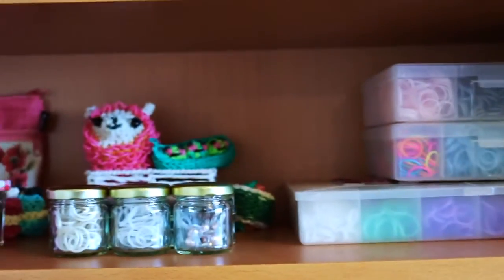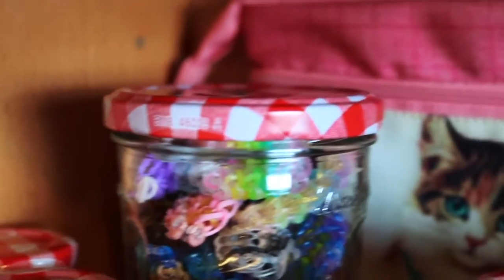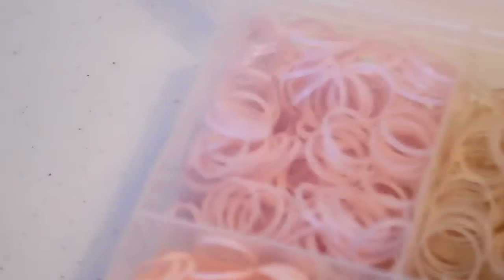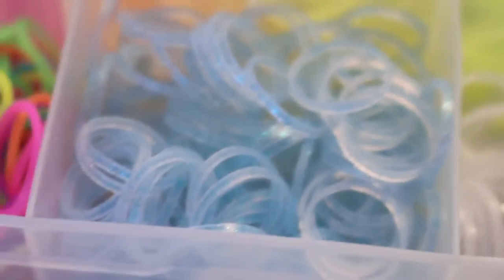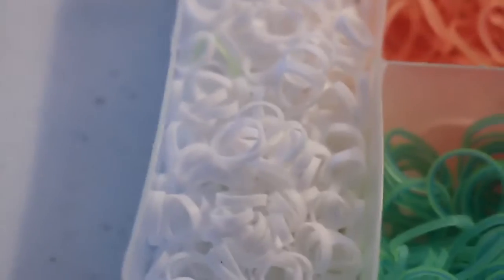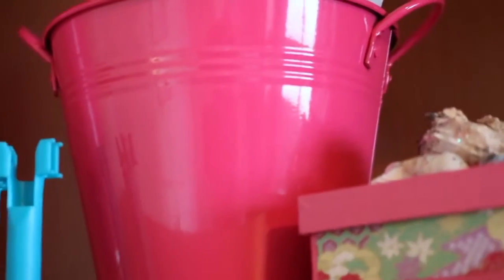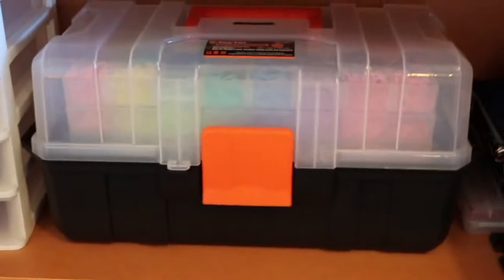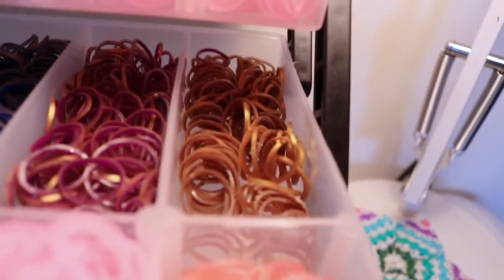Updated Storage Tour & Trade with Loomelia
In this video I will be doing an updated storage tour and I will also be showing you the Rainbow Loom stuff I received in a trade with @loomelia! Thank you so much, Amelia, for all the nice things you gave me! (It's still hard to believe that our trade plan actually worked lolol)

~ Em